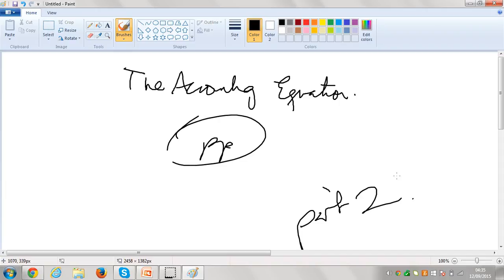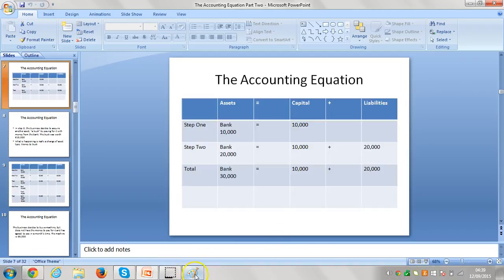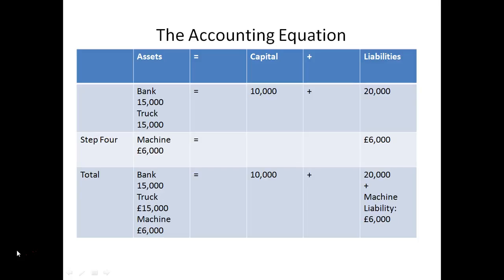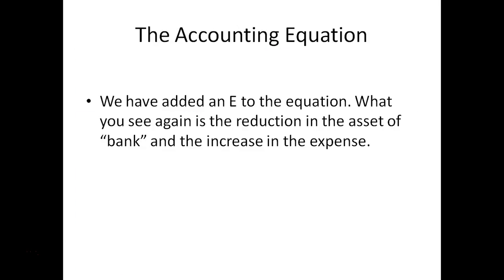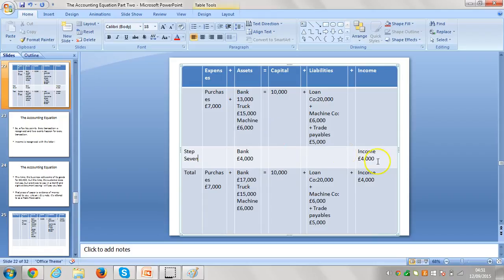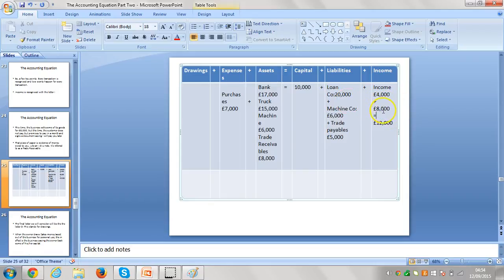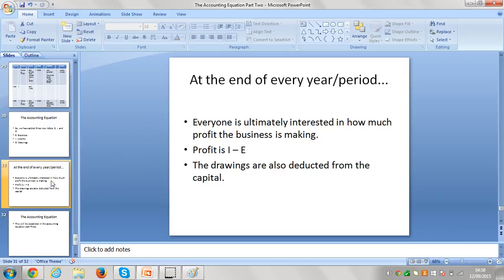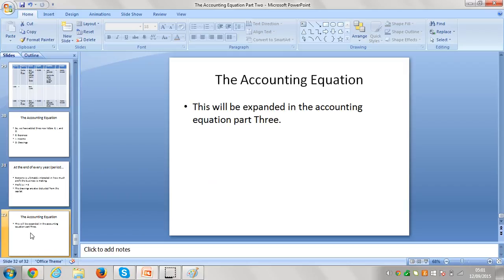The Accounting Equation Part Two